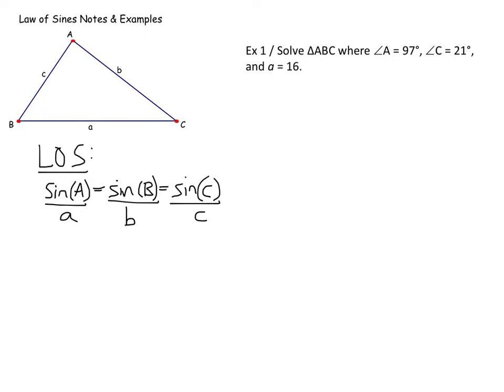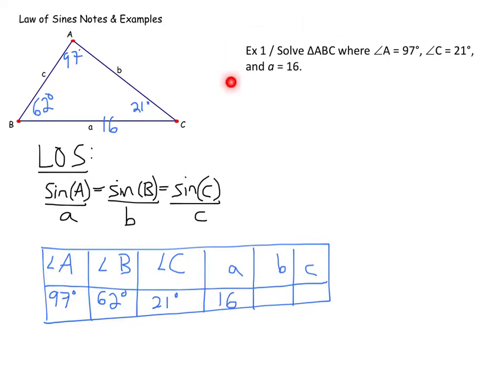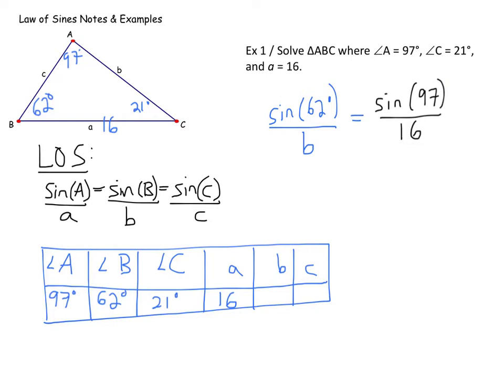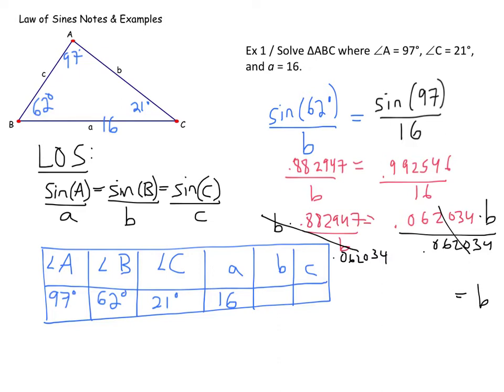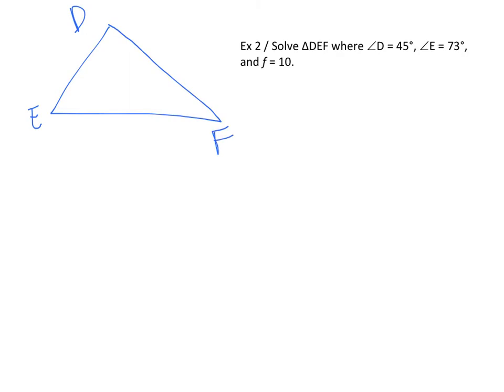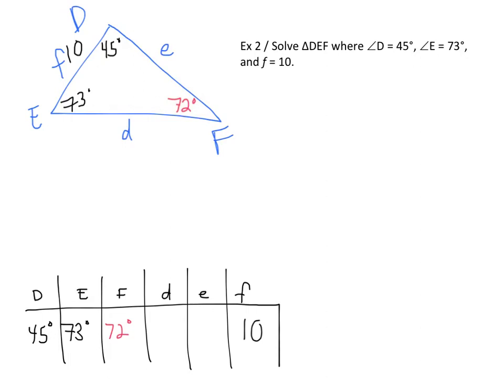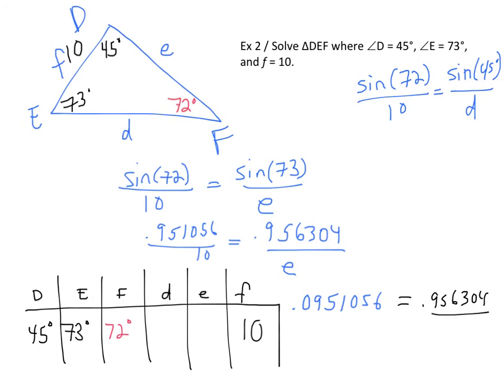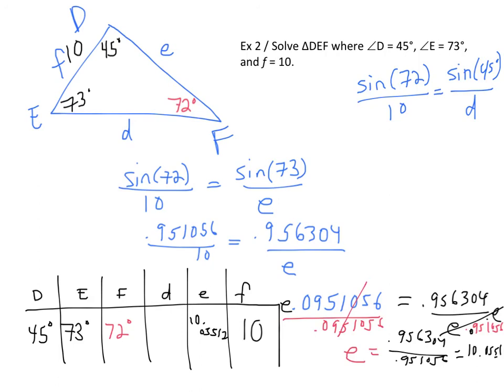LOS: Law of Sines